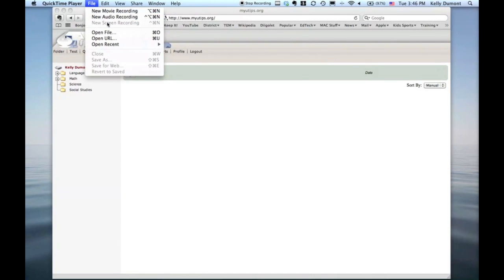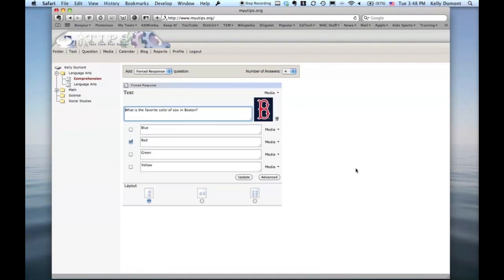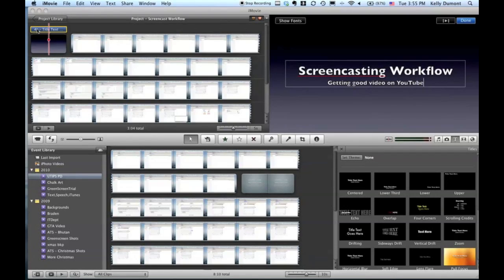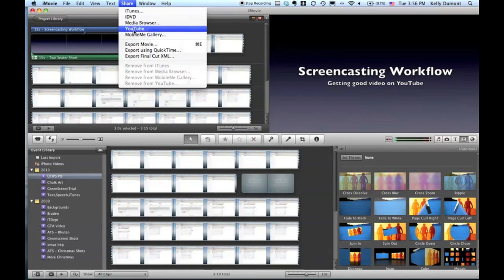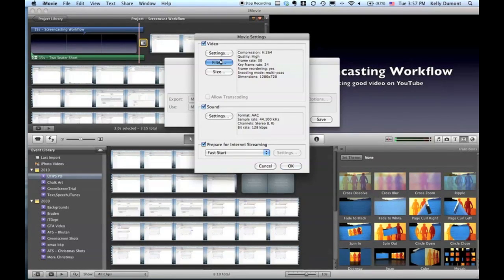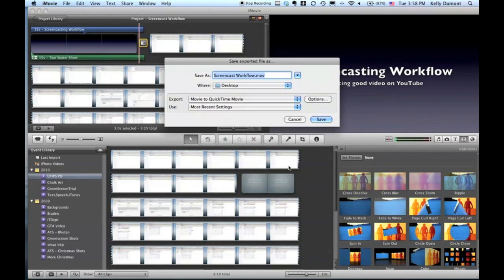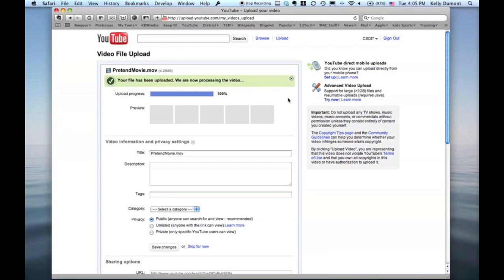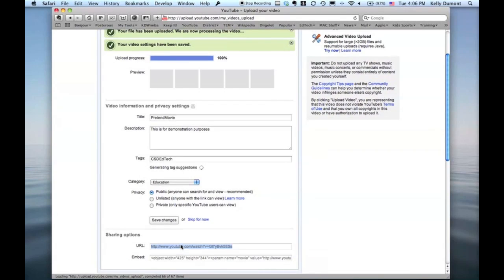Screencast Workflow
This is the process that I am using to create screencasts. The end result is a little blurry but easily readable on YouTube.